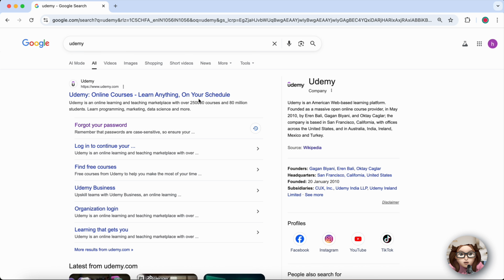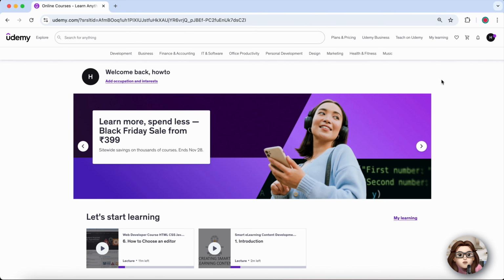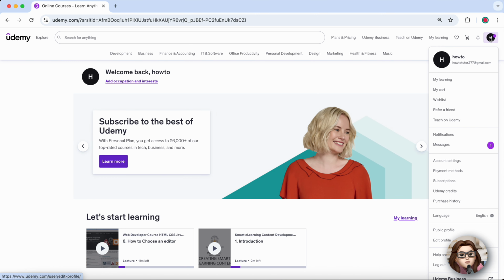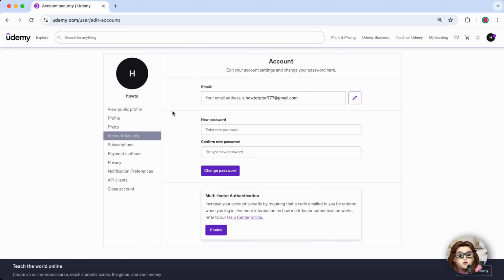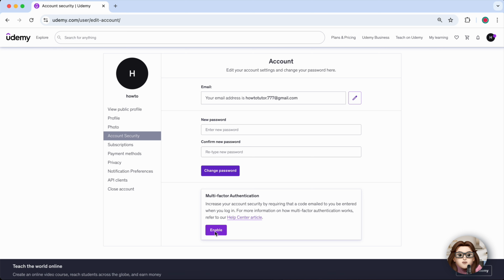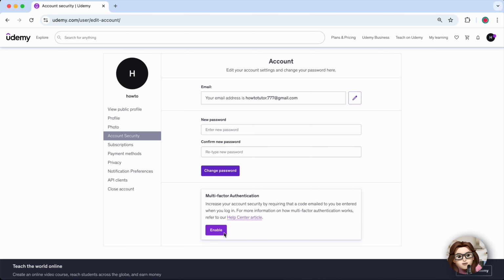How to Enable MFA on Udemy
Securing your online accounts has never been more important, and in this step-by-step tutorial, you’ll learn exactly how to enable MFA (Multi-Factor Authentication) on Udemy. If you’re a student or an instructor on Udemy, enabling MFA adds an extra layer of protection to your account by requiring a verification code each time you log in, making it nearly impossible for unauthorized users to gain access.

In this video, we walk you through the entire process of turning on Multi-Factor Authentication from your Udemy account settings. MFA is one of the most effective ways to safeguard your learning progress, your purchased courses, your instructor earnings, and your personal information. Udemy allows you to activate MFA using an authenticator app, which generates time-based security codes that change every few seconds. This ensures that even if someone knows your password, they won’t be able to enter your account without the code on your mobile device.

We’ll start by navigating to your Udemy profile settings, where you’ll find the Security section. Inside this menu, you’ll see the option to enable MFA. Udemy will display a QR code that you can scan using authentication apps like Google Authenticator, Microsoft Authenticator, Authy, or any other TOTP-compatible app. Once scanned, your app will instantly generate a 6-digit code that must be entered into Udemy to confirm the setup.

After enabling MFA, every time you sign in to Udemy, you’ll first enter your password and then provide the verification code from your authentication app. This simple extra step significantly increases your account security and helps prevent unauthorized logins, especially if you use your Udemy account across multiple devices.

We’ll also explain how to save backup codes in case you lose access to your phone. Udemy provides a set of single-use recovery codes that you should download or write down. These can be used if your authentication device is lost, reset, or replaced. Keeping these backup codes in a safe place is essential to avoiding lockouts.

In addition, this video covers how to turn off MFA, switch to a different authentication app, and troubleshoot common MFA errors like invalid codes or sync issues. Whether you’re a beginner or a long-time Udemy user, this tutorial ensures you understand how to protect your account the right way.

By the end of this video, you’ll have MFA fully enabled and your Udemy account secured with modern authentication best practices.

This video shows you How to Enable MFA on Udemy Easily! Watch this Video till the end to learn How to Enable MFA on Udemy.

Were you able to figure out How to Enable MFA on Udemy? Share this with your friends who want How to Enable MFA on Udemy.

Problem Solved in this Video-:

What Do you Think of How to Enable MFA on Udemy?